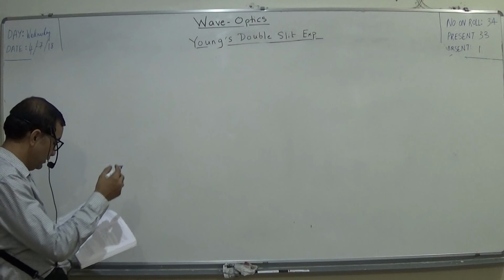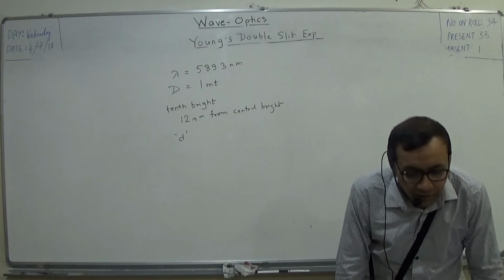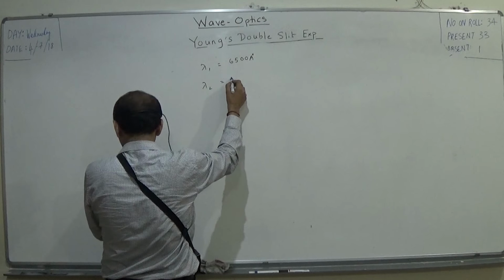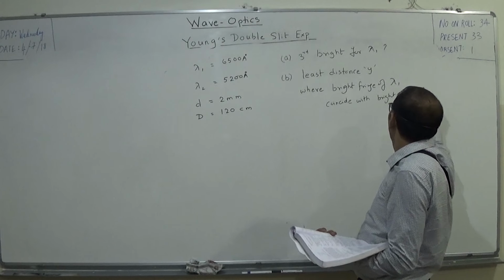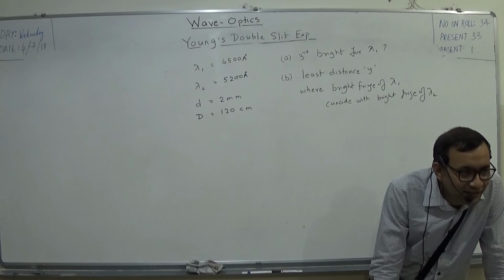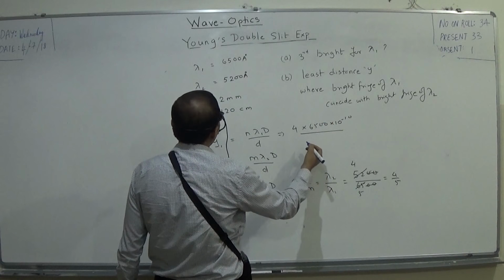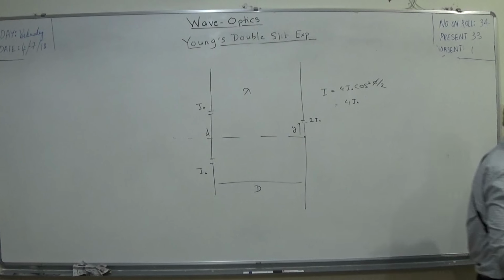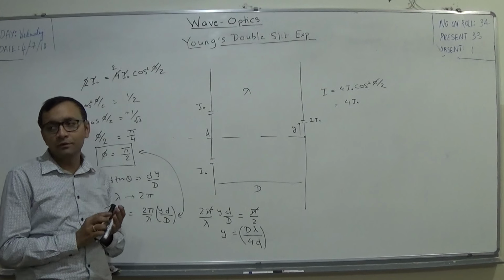Problem Solving - Young's Double Slit (Wave Optics)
Enjoy Learning!!!

for mock tests and topic wise Daily Practice Sheets. JEE, JEEADV, CentumAcademy JEE2020 NPS KRM XII - 4 July